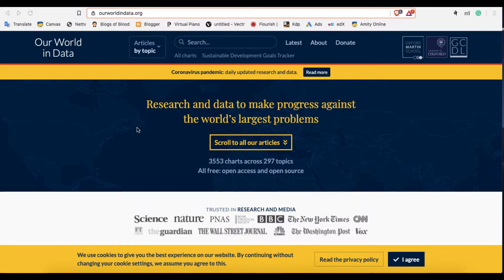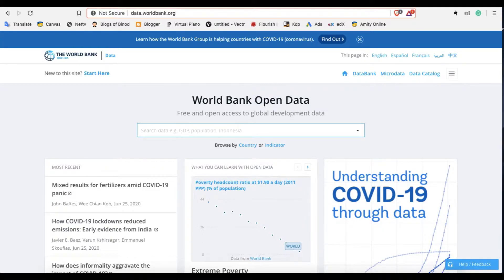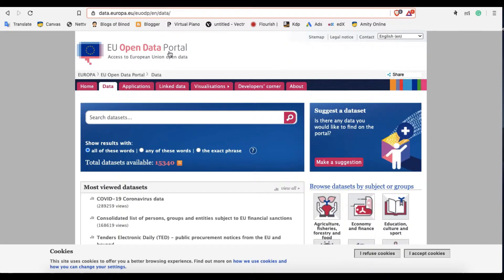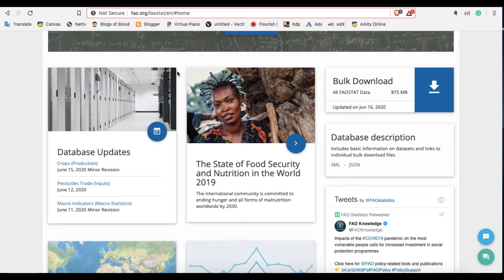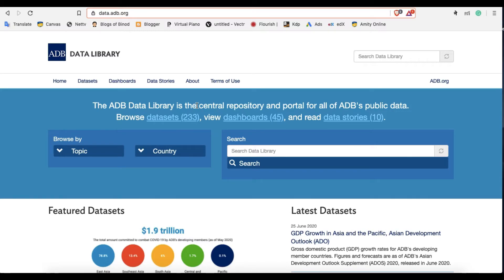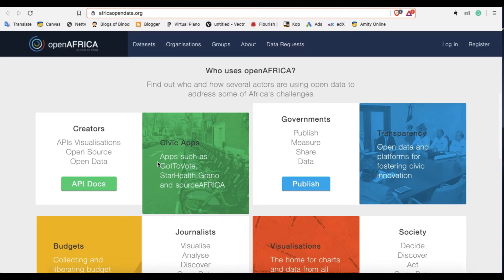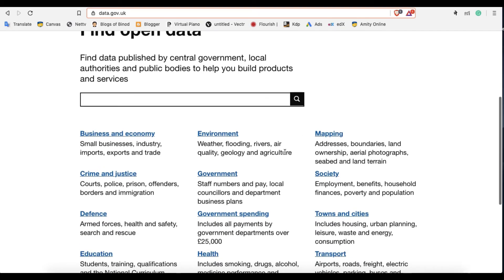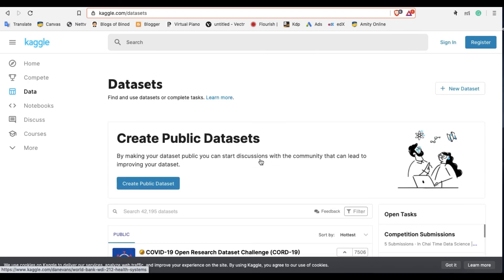Bar chart race data collection || bar chart race data sources || free data sources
this video will show you 15 free data sources that you can download and use for any purpose.

Brave is a fast, open source, privacy-focused browser that blocks malvertisements, trackers, and contains a ledger system that anonymously captures user attention to accurately reward publishers.